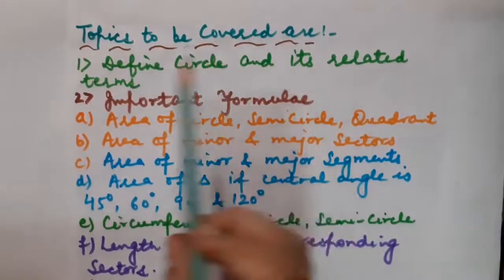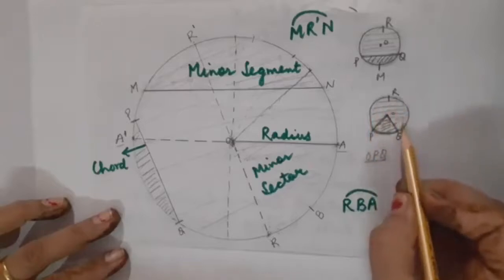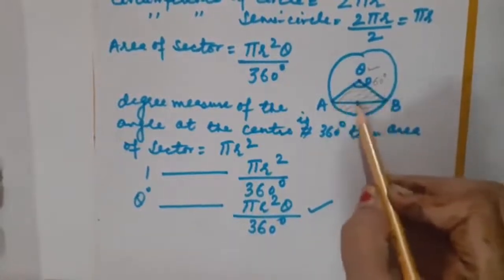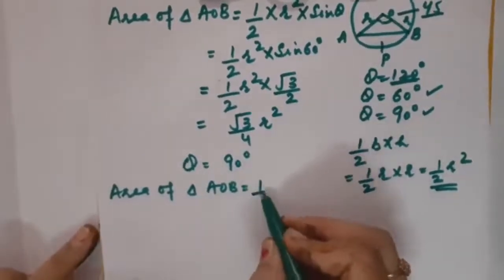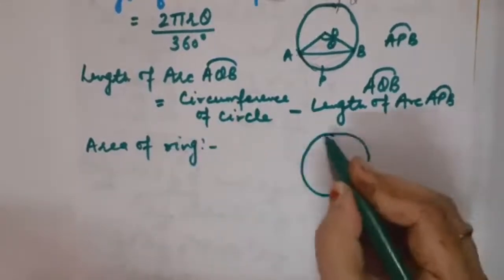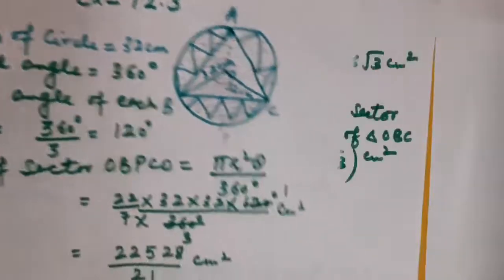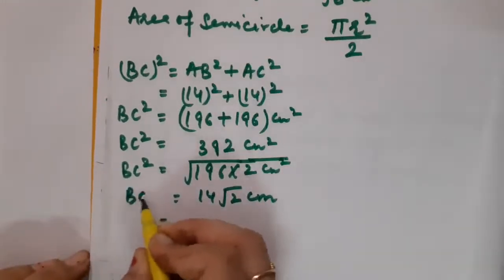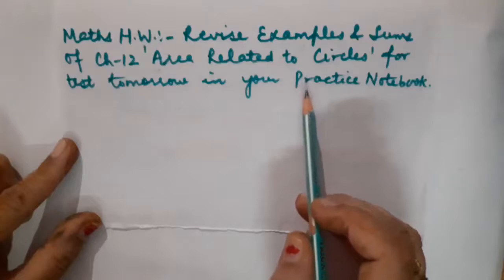Class -10th, Day- 100, Mathematics Summary Lecture Ch- 12 Area Related to Circles